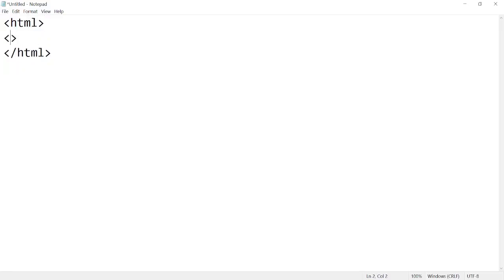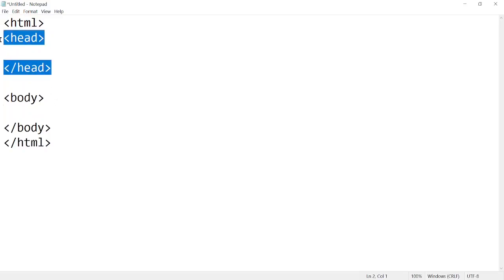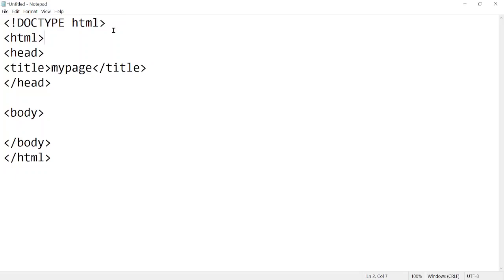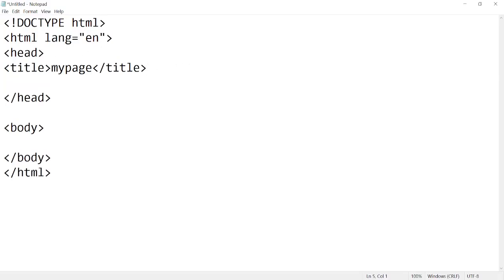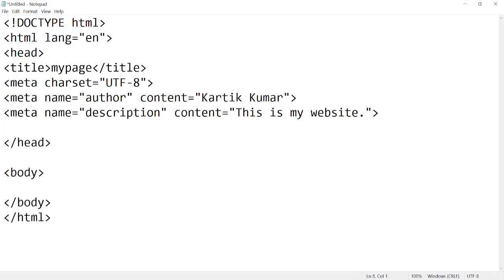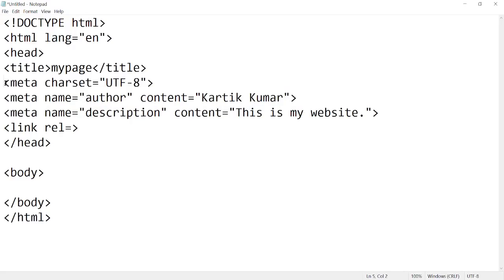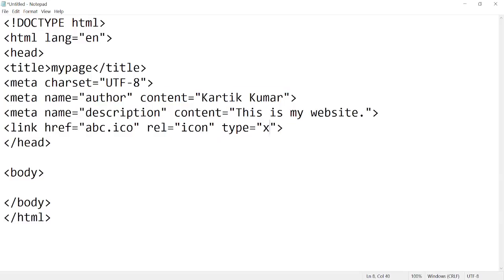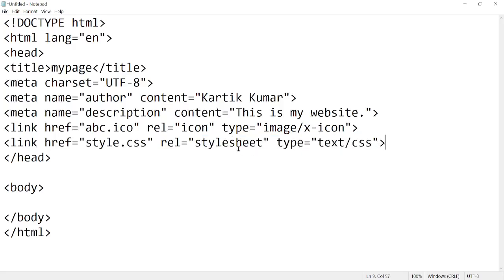004 Html starter code